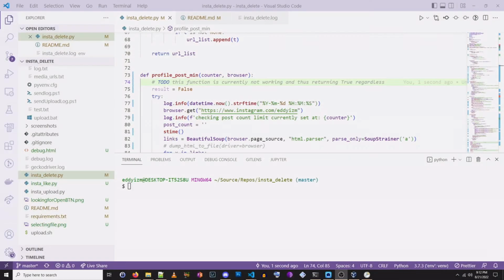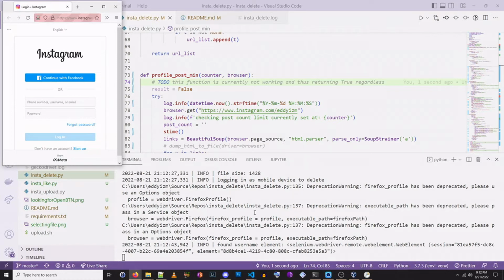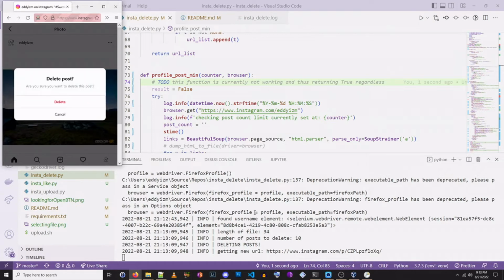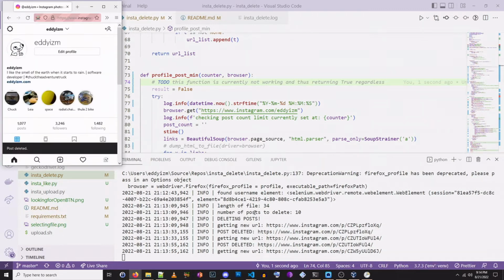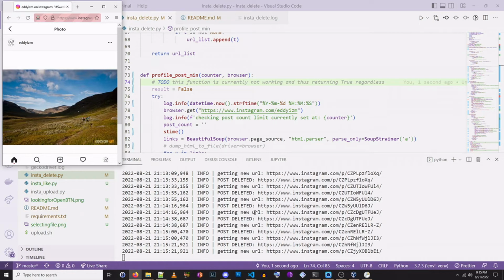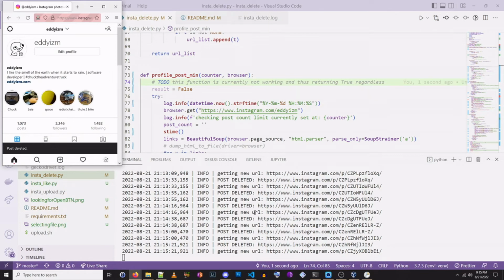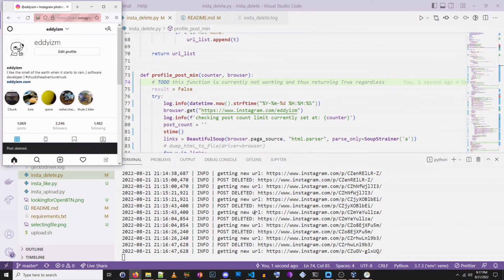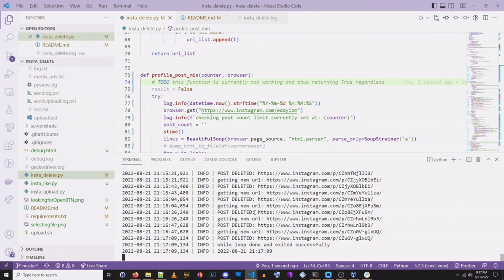insta delete demo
DM discord if you want to join my server:
eddyizm#3389